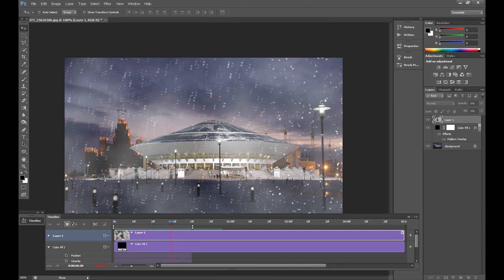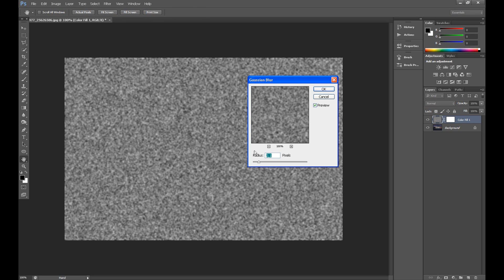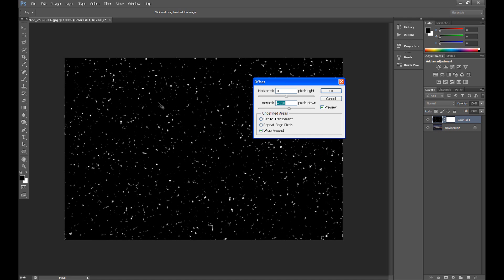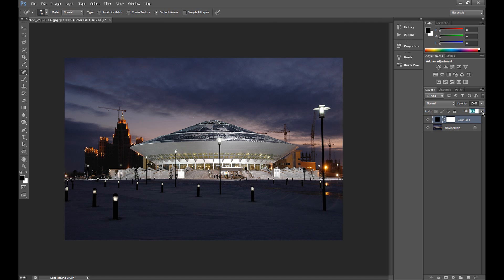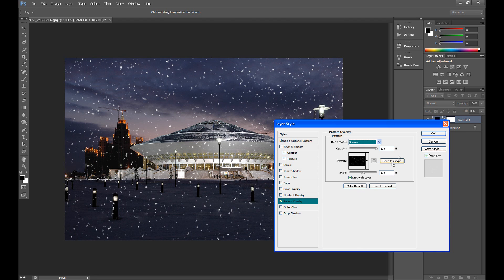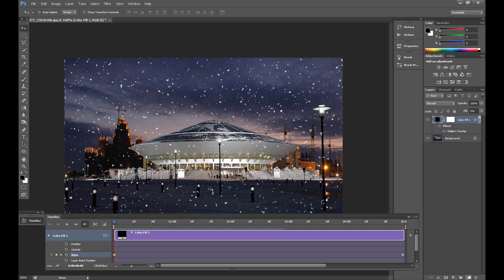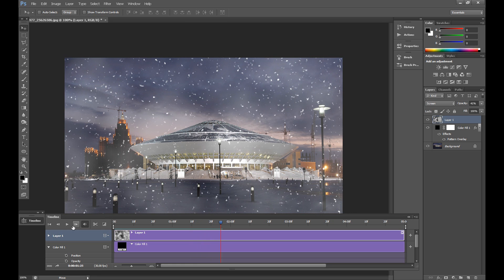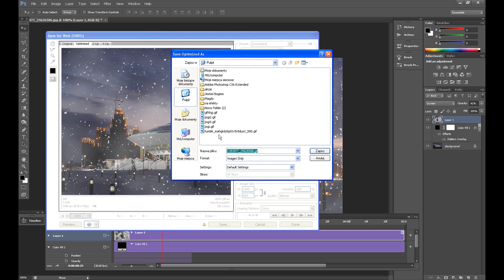How To Create Animated Snow - Photoshop Tutorial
Holidays are coming! So it's a perfect time to make some winter / holiday tutorials for you. This simple tutorial showing you how to make animated show in photoshop.